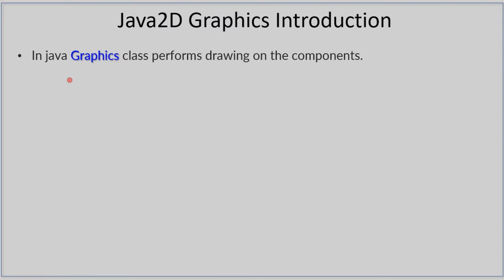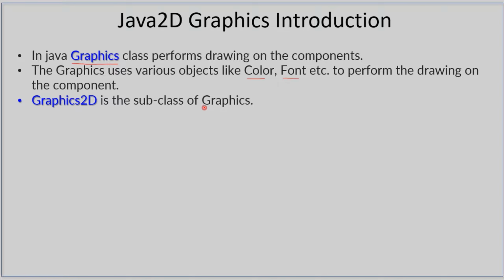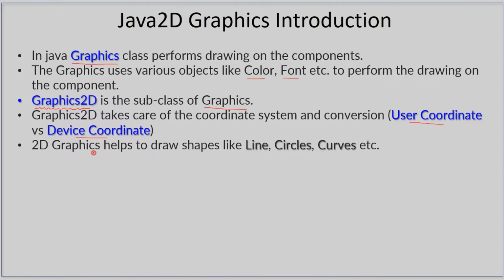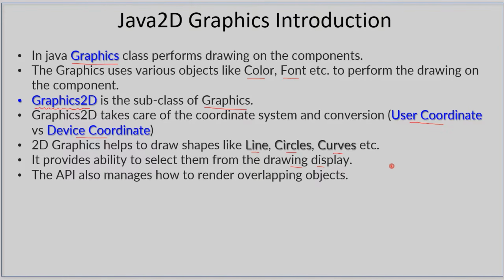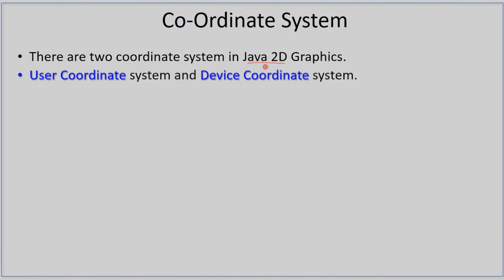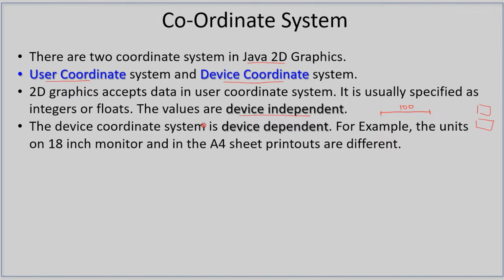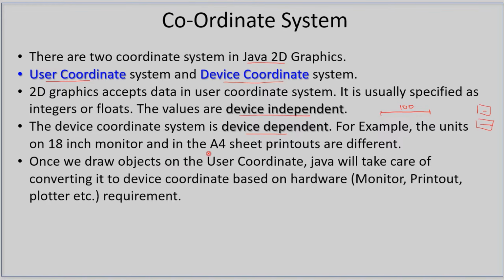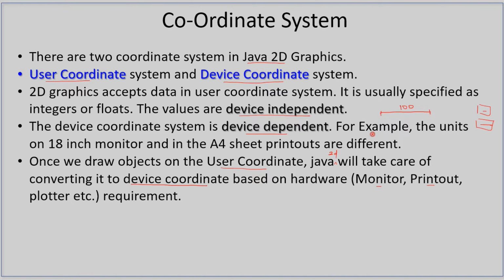Basics of Java Graphics2D | Java2D Tutorial #01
In this Java2D Tutorial, we will learn the basic of Graphics2D in Java.